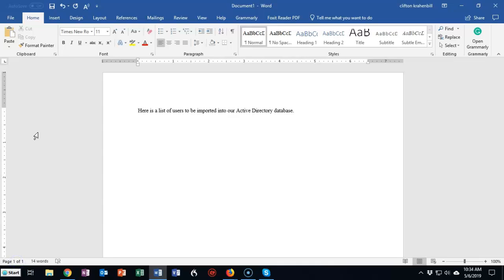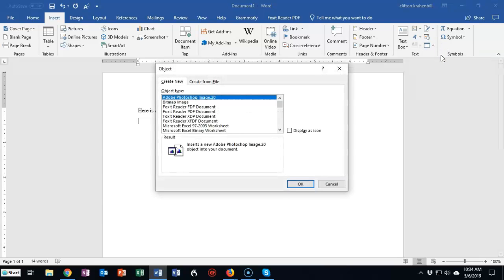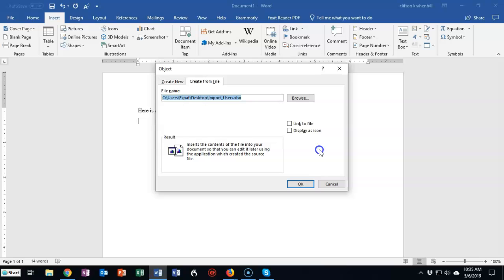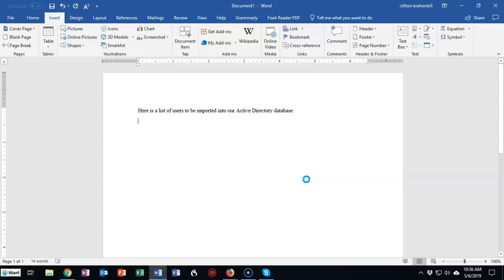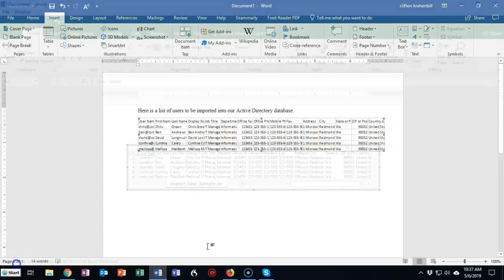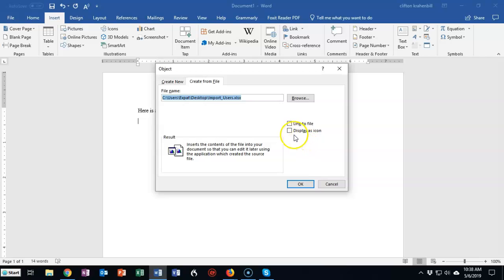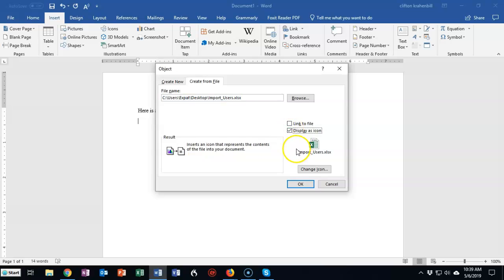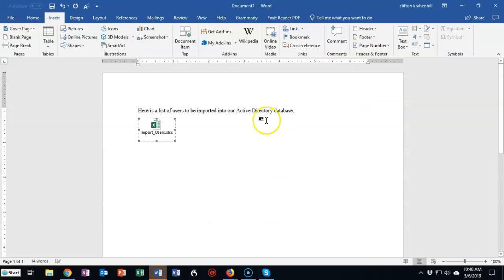Embed an Excel Spreadsheet in word 2016